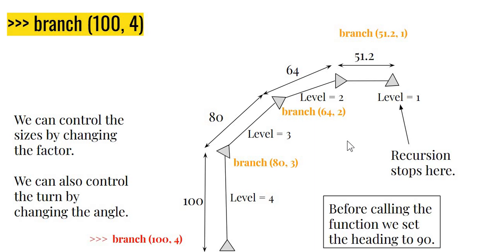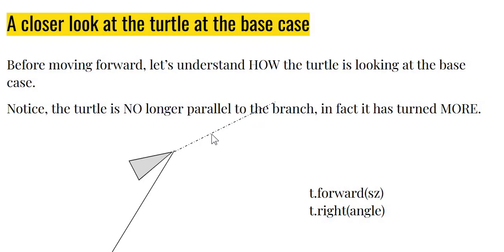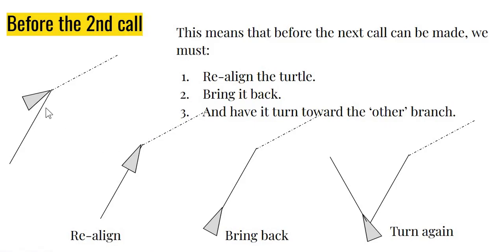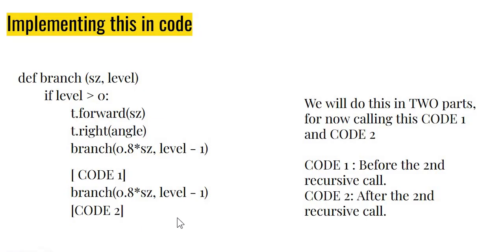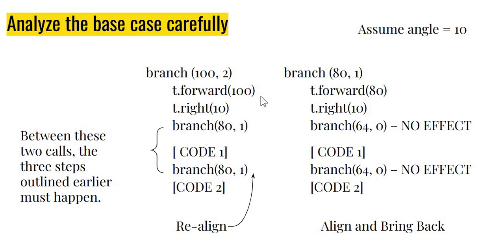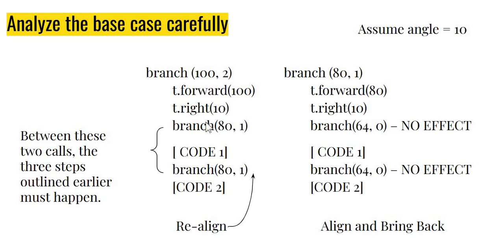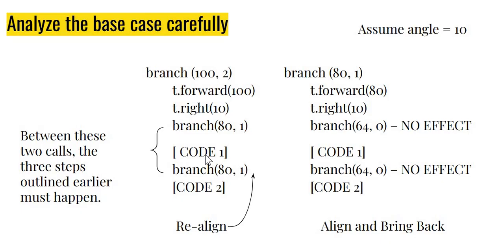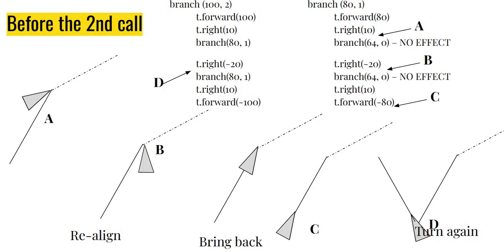12. Fractals and Recursion: Re-aligning and bringing the turtle back to draw the left branch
In this video we take a detailed, step by step look at how we re-align and bring the turtle back to draw the left branch of the tree. This is the trickiest part of the code to draw the tree pattern and hence we look at it carefully, understanding every step in detail.